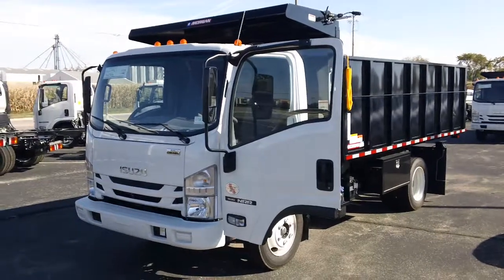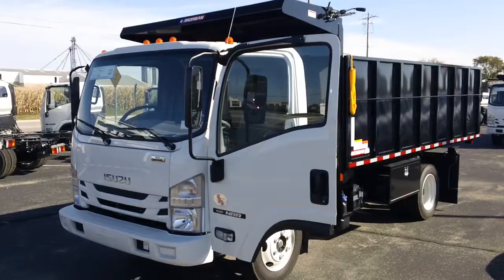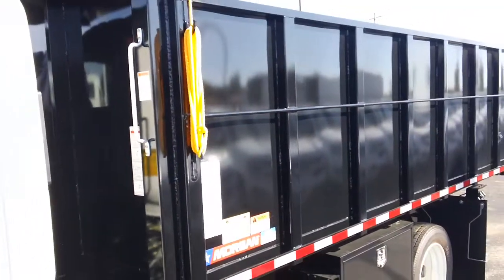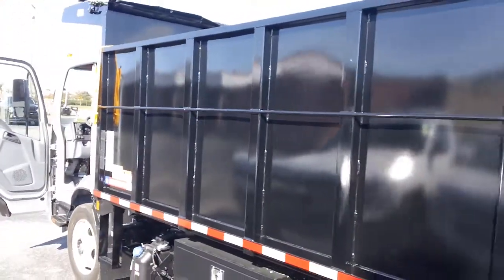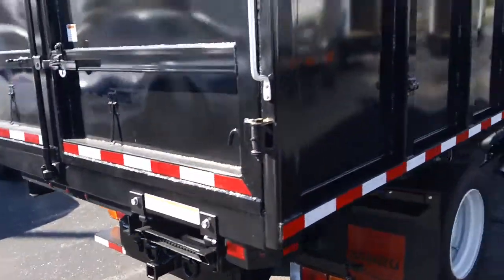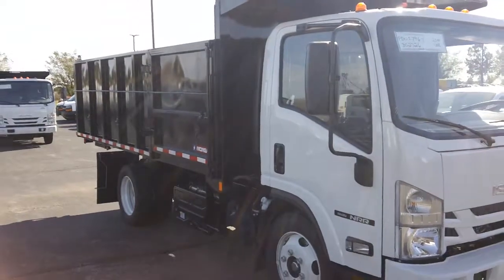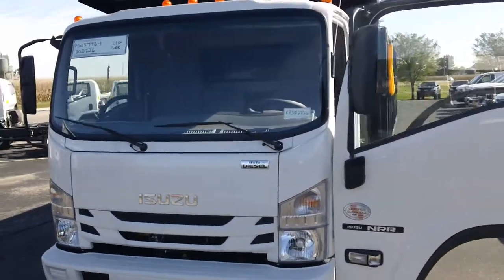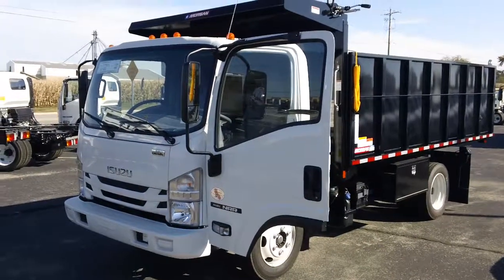Isuzu NRR w/ 14ft Morgan Landscape Dump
Isuzu NRR 19,500 gvwr Diesel w/ a 14ft Morgan Landscape Dump